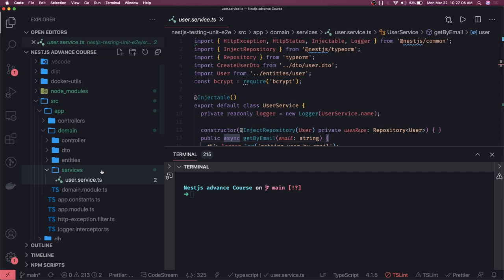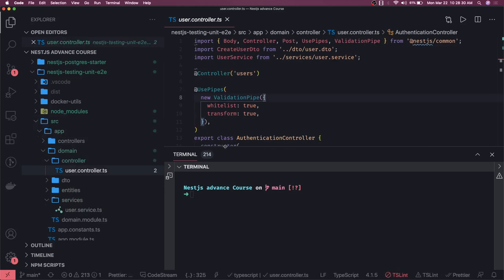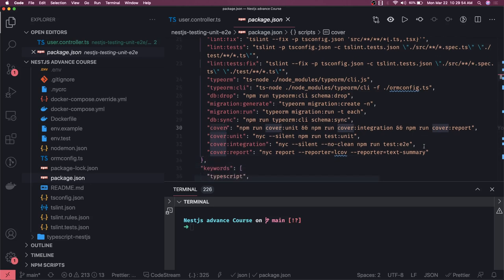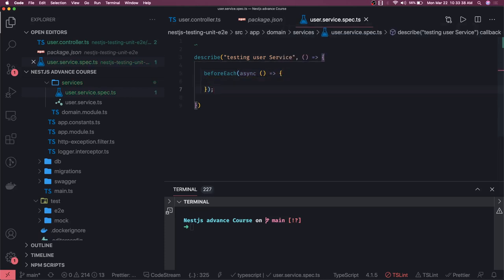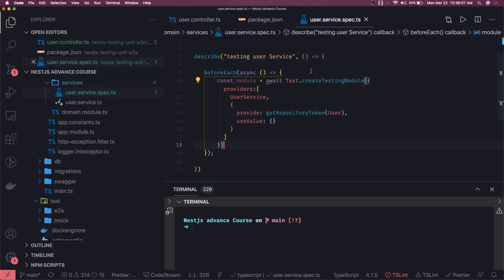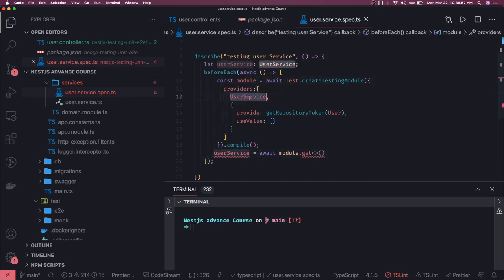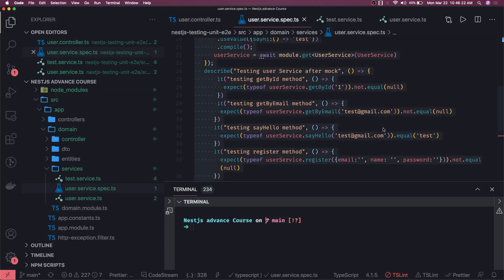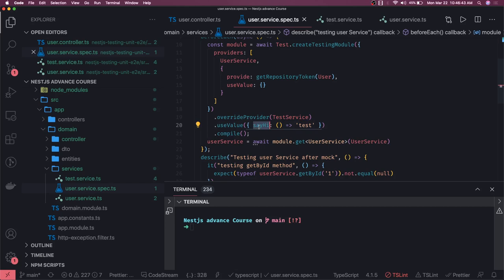NestJS Testing, API Testing and Unit Testing #15